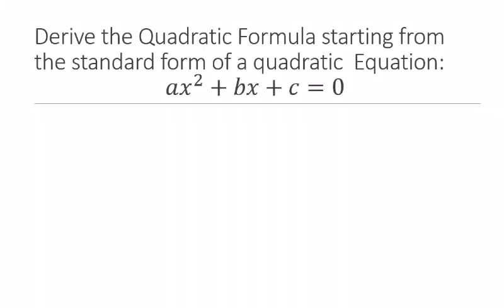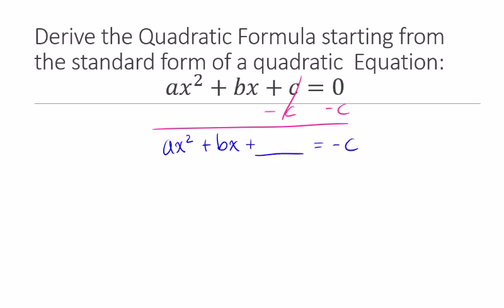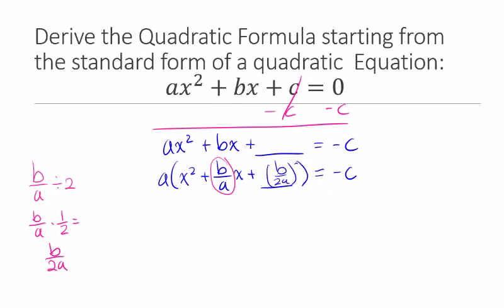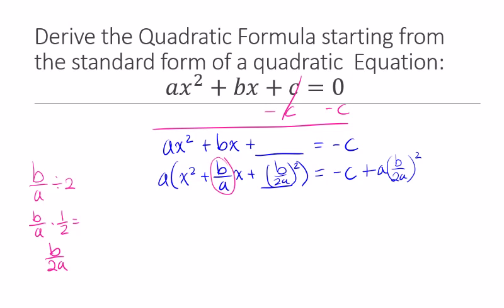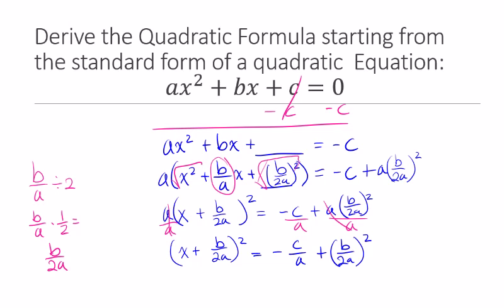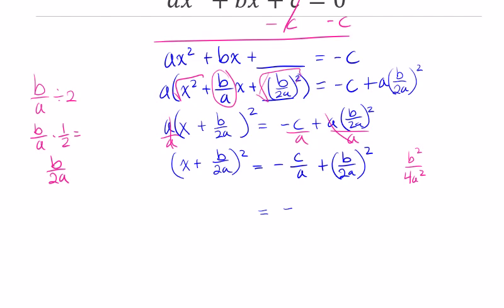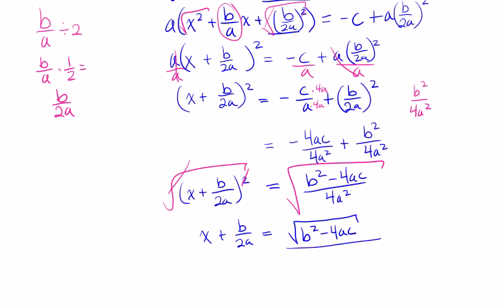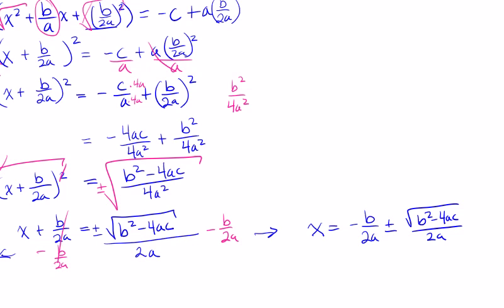AG - 10.2 - Deriving the Quadratic Formula - 2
Deriving the Quadratic Formula - Part 2